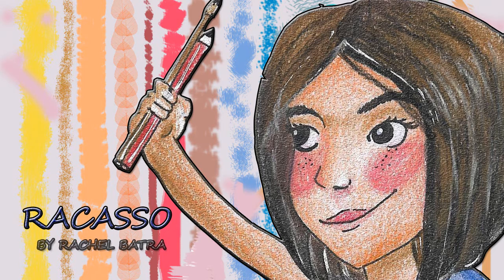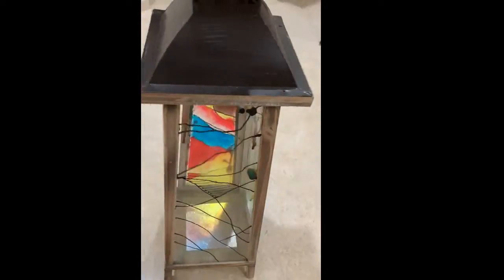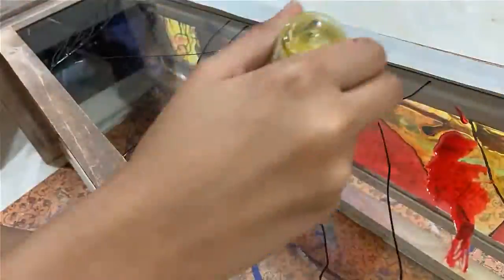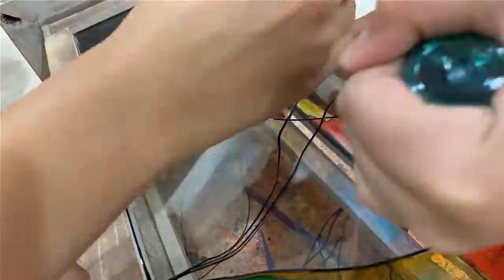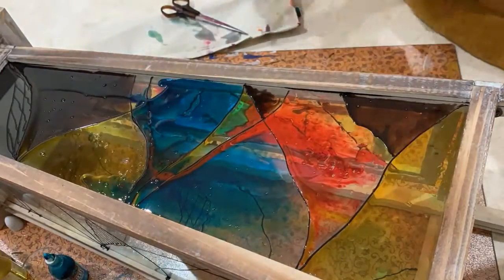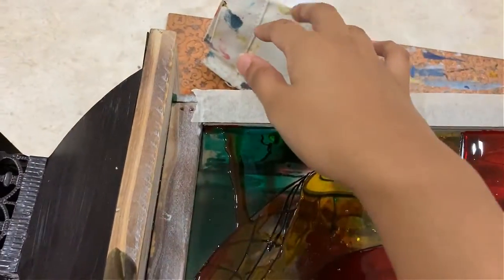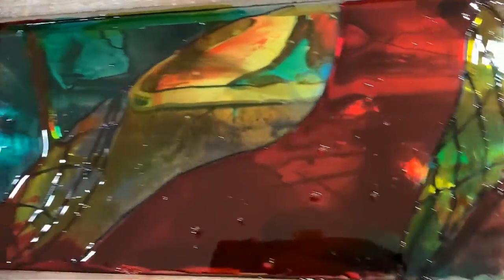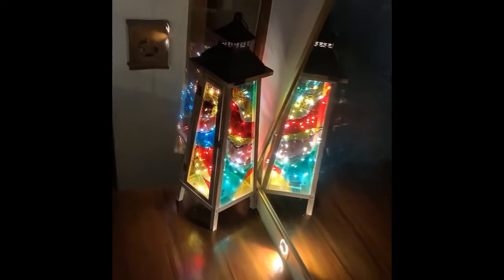DIY: Lamp Revamp using glass paints.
hi everyone ;
I hope u enjoyed this video and if u guys create something like this do tag me on instagram so that even i can see it. As you can see its really easy to find inspiration and creativity around you so look around you when you are going through any kind of creative block- I'm sure it will give you a new perspective.Also I'm trying my best to upload videos every wednesday so don't forget to check it. Thank you once again FAM.
LOVE
Rachel